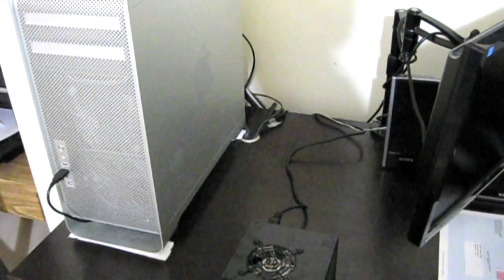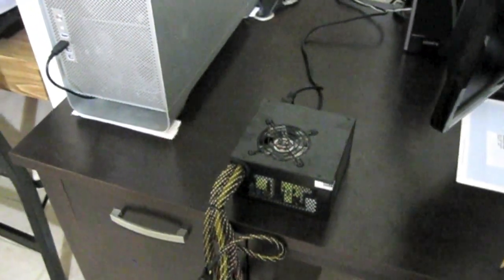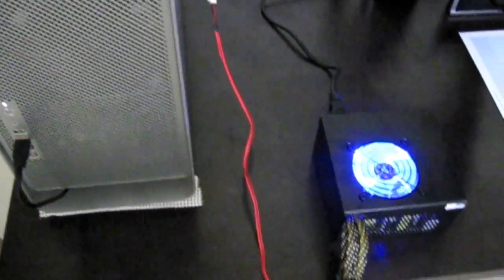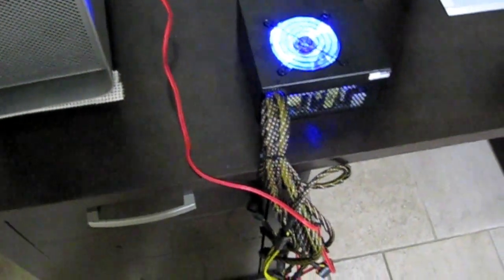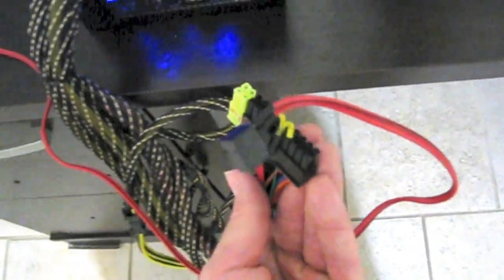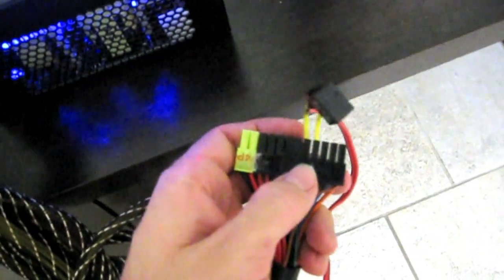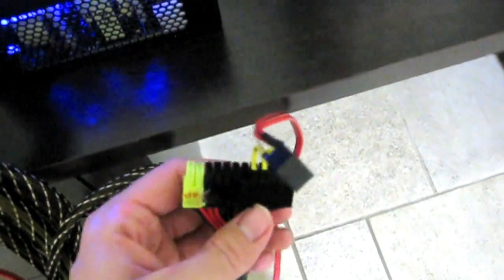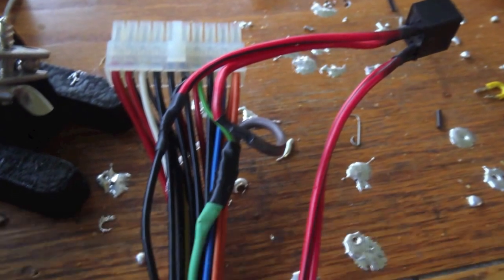External PSU Rigged to Mac Pro